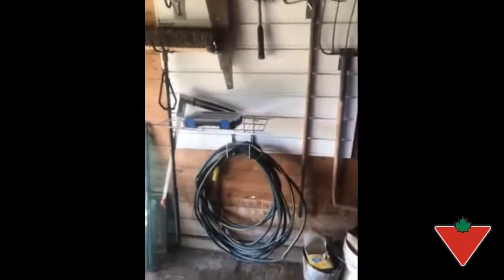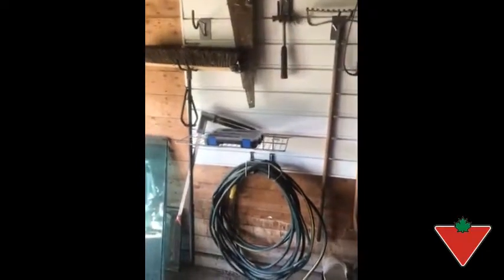My product review: Mastercraft Wall Storage Kit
Mastercraft Multi-Purpose Wall Storage Kit neatly organizes your garage, utility room, basement or shed. Rubber-coated sleeves are scratch resistant. Features 4 rails and 11 hooks. Each rail holds up to 220 lbs (100 kg). Hardware included and easy to assemble.